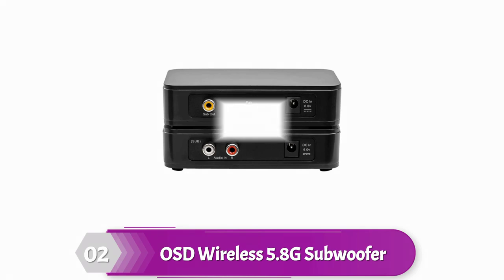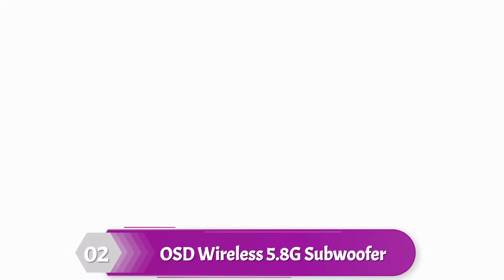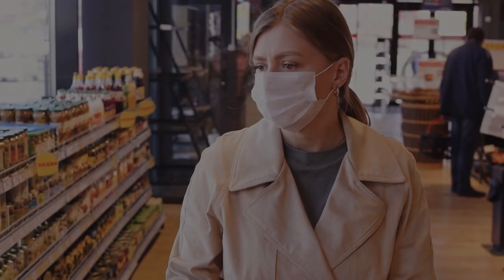Best Bluetooth Transmitter 2023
Nulaxy Wireless in-Car
Long Range Bluetooth Audio Transmitter
Bluetooth FM Transmitter for Car
OSD Wireless 5.8G Subwoofer
Handsfree Call Car Charger
Giveet ‎SK-BTI-018
Sumind BT70B
Anker Roav SmartCharge F2
Nulaxy KM30 FM Bluetooth
Nulaxy Bluetooth FM Transmitter for Car
If
you're looking for a Bluetooth transmitter to keep your wireless devices connected, you'll want to consider the different options available. There are a number of factors to consider when selecting the best Bluetooth transmitter for your needs, including the type of device you're using it with, your budget, and your needs.

Below, we'll outline the different types of Bluetooth transmitters and their corresponding features and benefits. We'll also provide a buyer's guide to help you choose the best one for your needs.

Bluetooth Transmitter Types

There are three main types of Bluetooth transmitters: classic, dual-band, and tri-band.

Classic Bluetooth transmitters are the most popular and work with most devices. They have a range of up to 10 meters and can transmit stereo audio and multi-media files.

Dual-band Bluetooth transmitters have a wider range than classic Bluetooth transmitters, up to 30 meters. They also support faster wireless speeds and can transmit more data simultaneously.

Tri-band Bluetooth transmitters have the widest range of all and can transmit up to 100 meters. They also support the highest wireless speeds and can transmit high-quality audio and video.

Each type of Bluetooth transmitter has its own specific benefits and drawbacks. If you're not sure which type of Bluetooth transmitter is right for you, be sure to read our buyer's guide below.

When choosing a Bluetooth transmitter, there are a few key factors to consider.

Type of Device: You'll need to decide which type of Bluetooth transmitter will work best with the devices you're using it with. Classic Bluetooth transmitters work with most devices, while dual-band and tri-band transmitters are better suited for larger devices or for devices that require faster wireless speeds.

Classic Bluetooth transmitters have a range of up to 10 meters, while dual-band and tri-band transmitters have ranges of up to 30 and 100 meters, respectively.

Speed: You'll want to choose a Bluetooth transmitter with the fastest wireless speed possible. Classic Bluetooth transmitters typically have slower wireless speeds than dual-band and tri-band transmitters.

Audio and Video Quality: You'll want to choose a Bluetooth transmitter that can transmit high-quality audio and video. Classic Bluetooth transmitters can transmit stereo audio and multi-media files, while dual-band and tri-band transmitters can transmit high-quality audio and video.

Connectivity: You'll want a Bluetooth transmitter that is easy to connect to your devices. Classic Bluetooth transmitters are easy to connect, while dual-band and tri-band transmitters are more user-friendly.

Cost: Bluetooth transmitters can vary in price, depending on the type of transmitter and the features it offers.

Now that you know the different types of Bluetooth transmitters and their associated benefits and drawbacks, it's time to choose the best one for your needs.

Some of the footage used in this video is not original content produced by Mini aster. Portions of stock footage of products was gathered from multiple sources including, manufactures, fellow creators and various other sources.